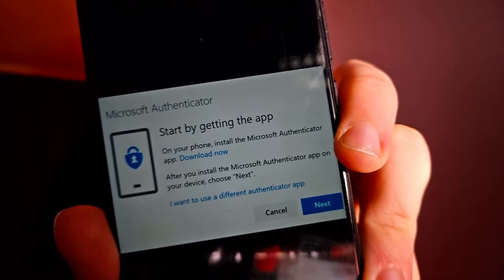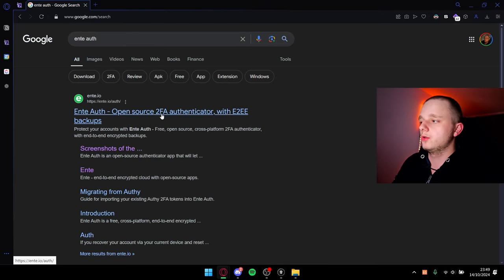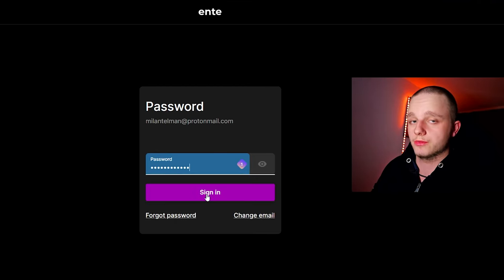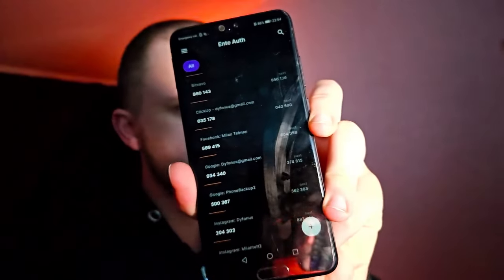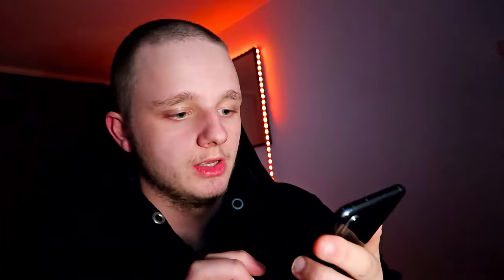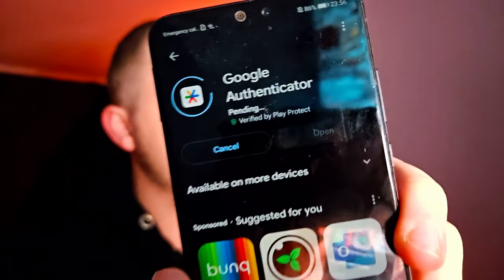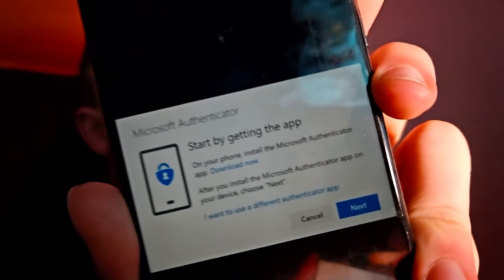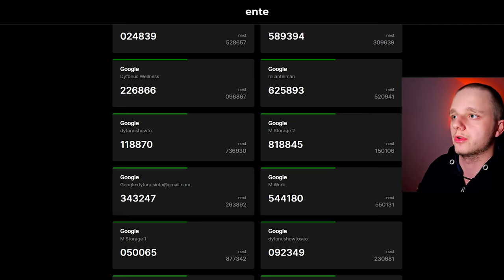The Best Alternative To Microsoft & Google Authenticator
📅Breakdown: This Is The Most Useful & Secure Authenticator App!

📌Mentioned Links📌

🛜Use It In Your Browser!

⏰Timestamps⏰

0:00 - Intro
0:24 - The Best Alternative To Microsoft & Google Authenticator
7:23 - Outro